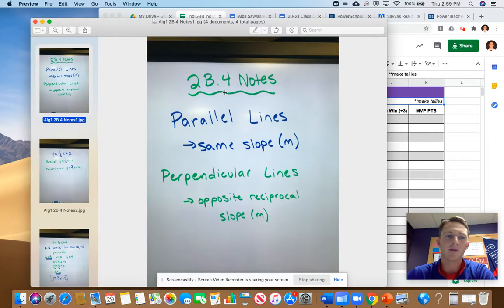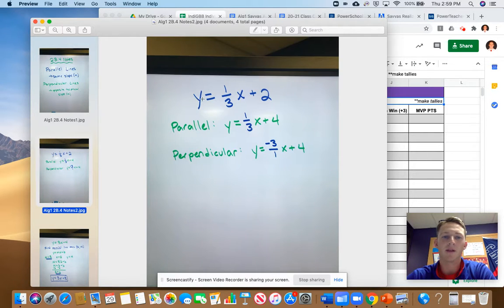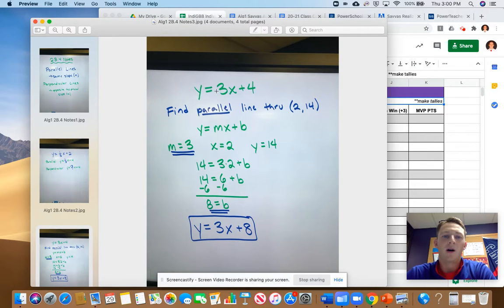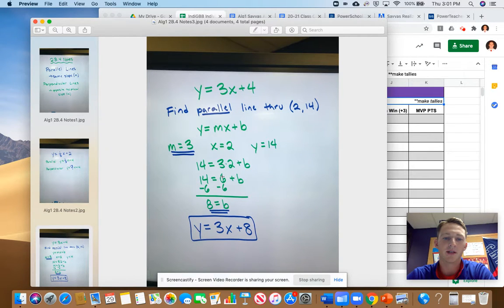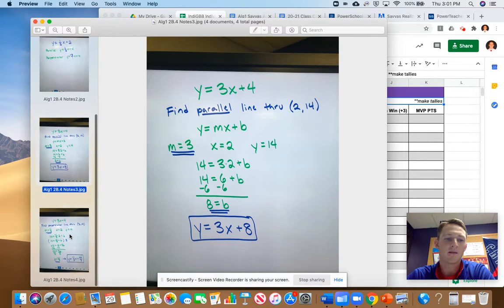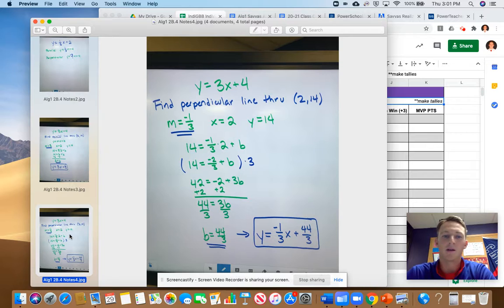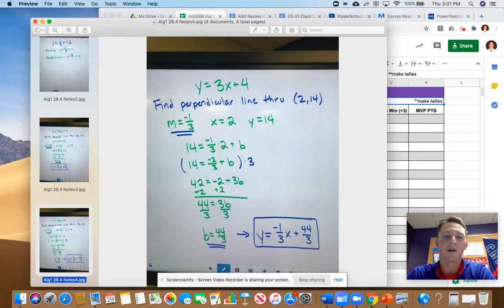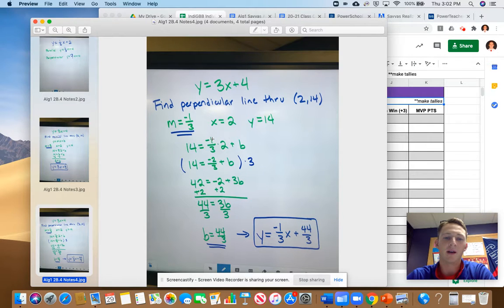Alg1 2B.4 Notes Video